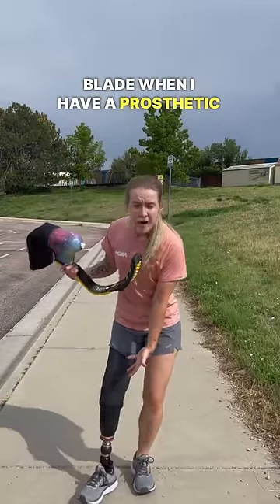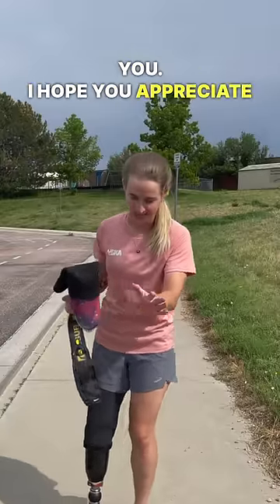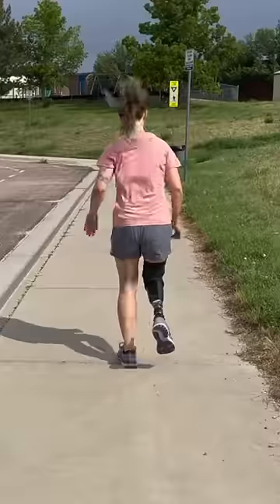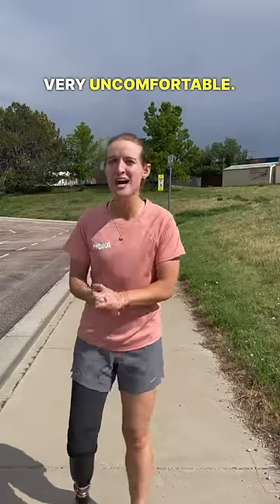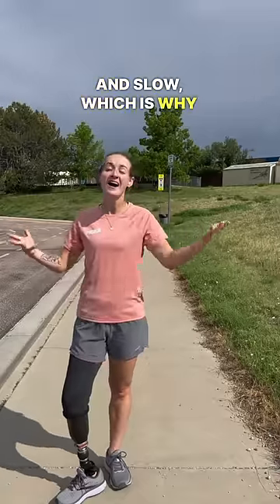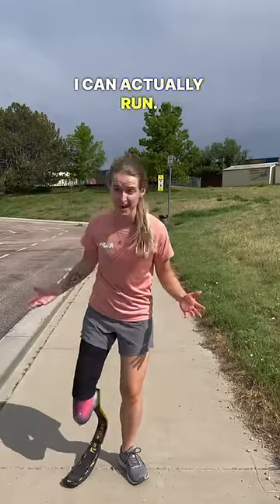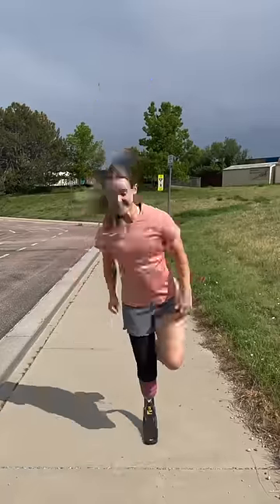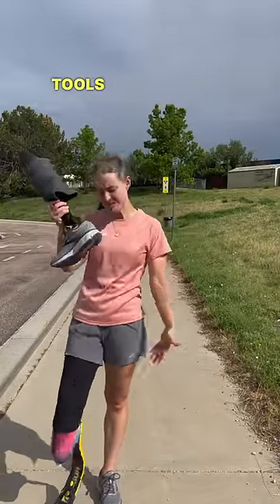Why Do Amputees Need Running Blades?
Why are running blades necessary for amputees?

Jo Beckwith
3578 Hartsel Drive #615